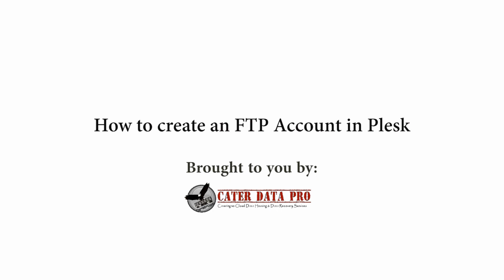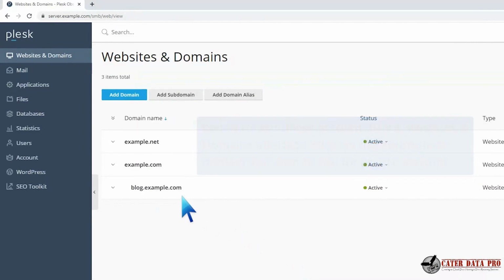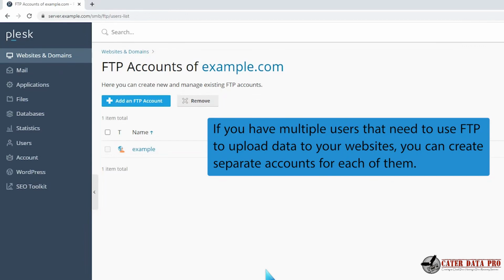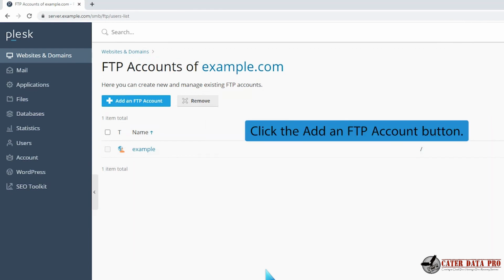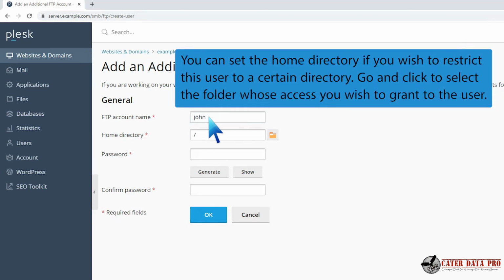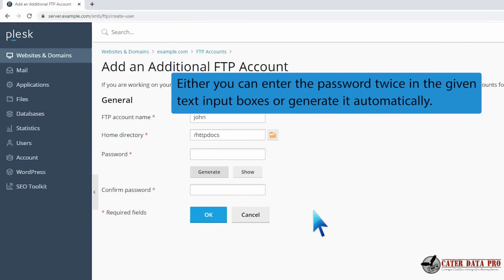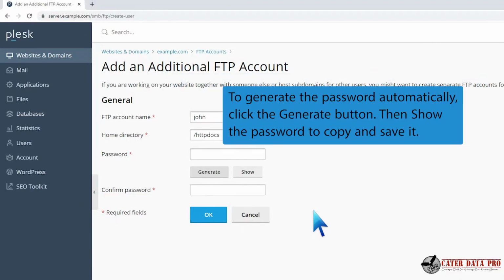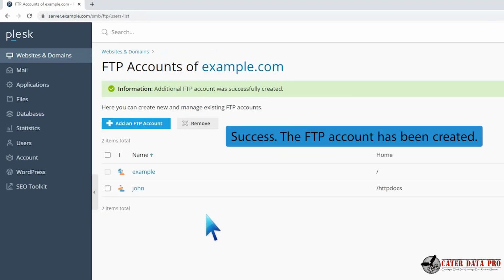How to create an FTP Account in Plesk - Cater Data Pro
Here's a quick and easy tutorial on how to create an FTP Account in Plesk.